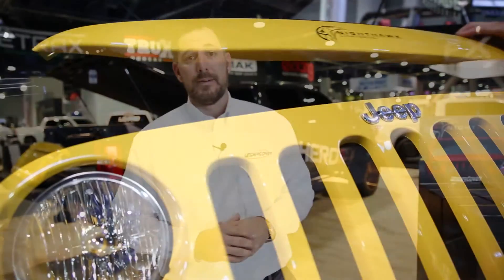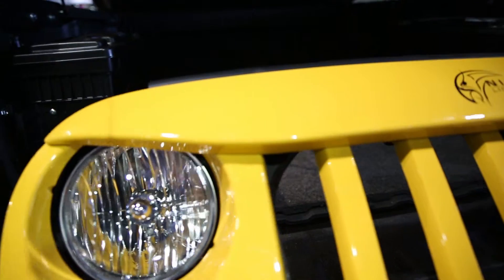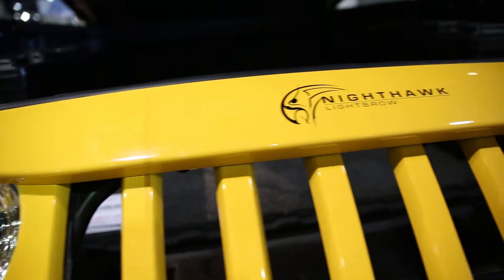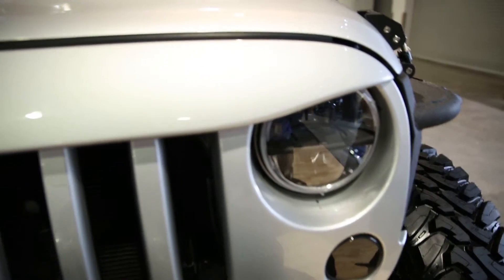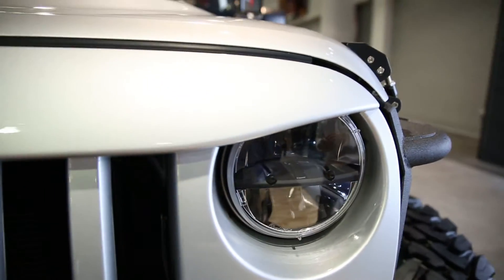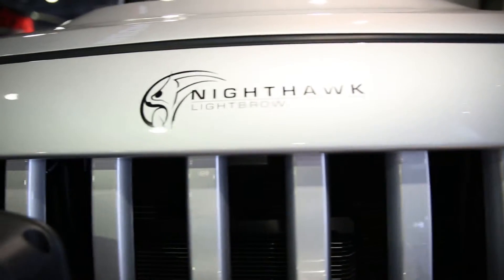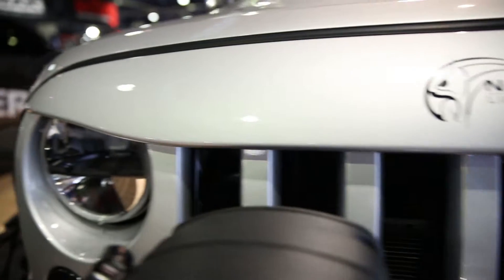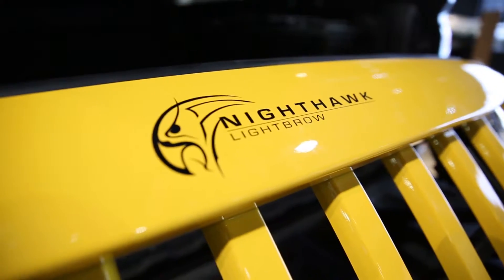SEMA 2015 - UnderCover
Welcome to the 2015 SEMA Show! In this video series, we will show you the exciting new products that you can expect to see in 2016. In this episode, UnderCover's very own Michael McLaughlin goes over their new product for Jeep, the NightHawk light brow. Be on the lookout for more videos from this series over the coming weeks. .